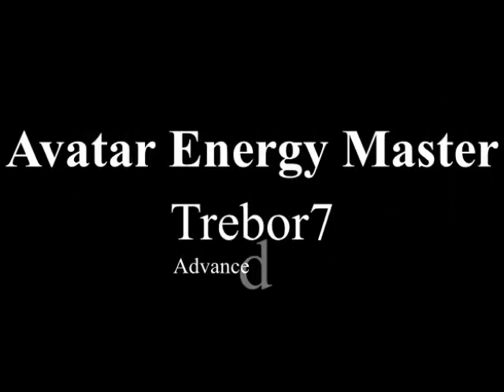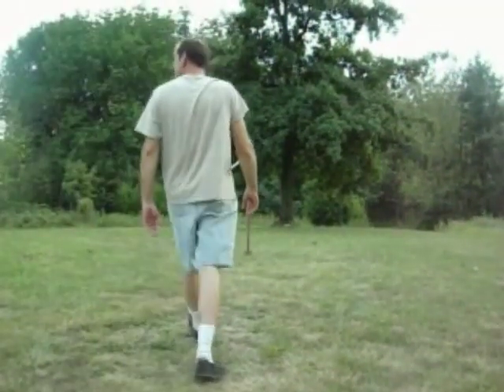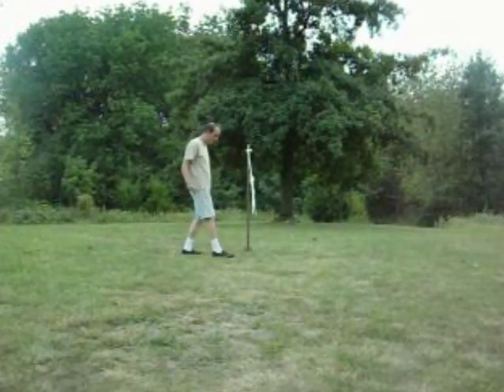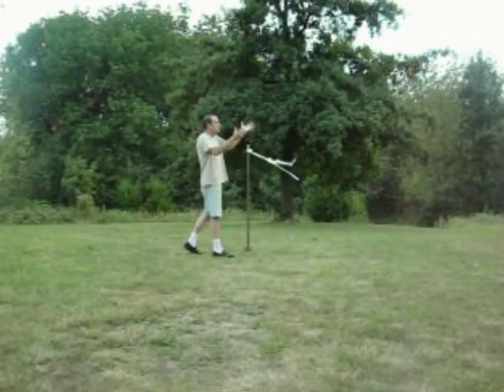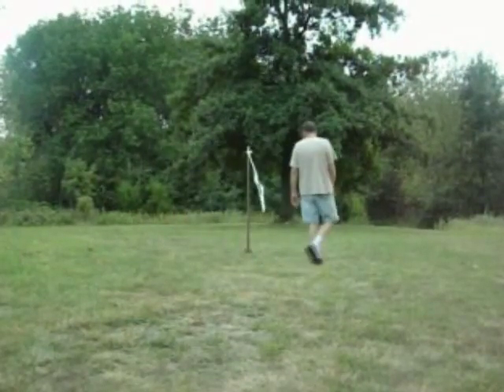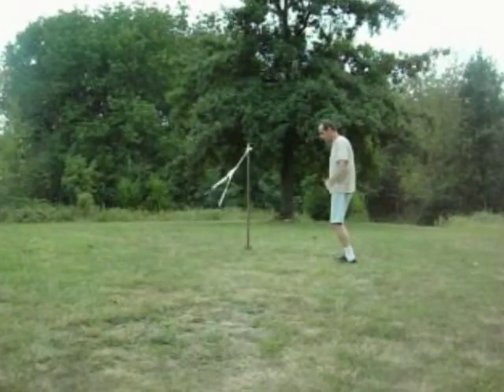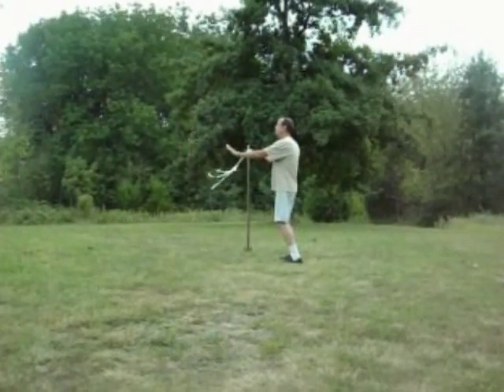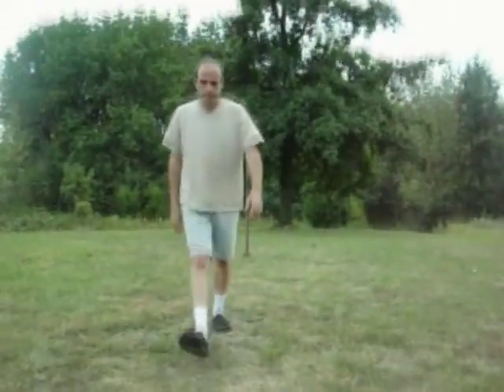〰AIRBENDING〰 Aerokenisis demo with how to commentary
This short little two minute clip provides a pretty good visual and audible demonstration and explanation of my Airbending (Aerokinesis) technique, and it shows some moderate visible success controlling the element of air as well.